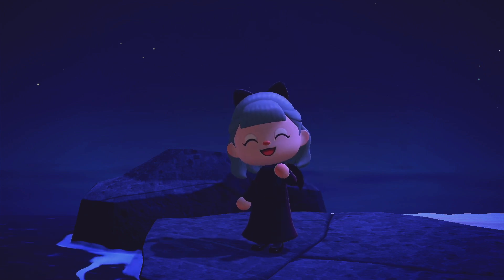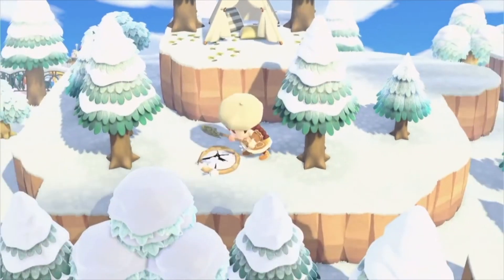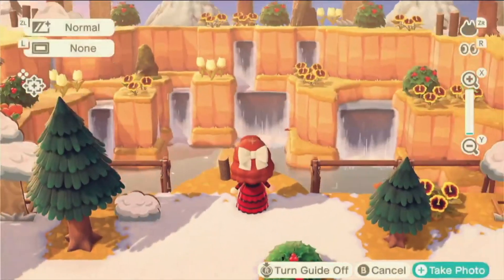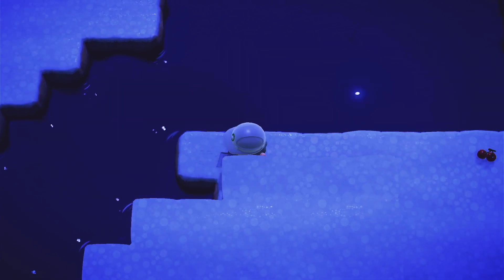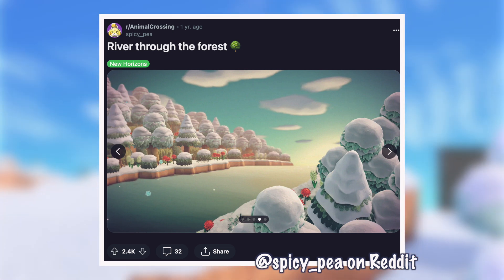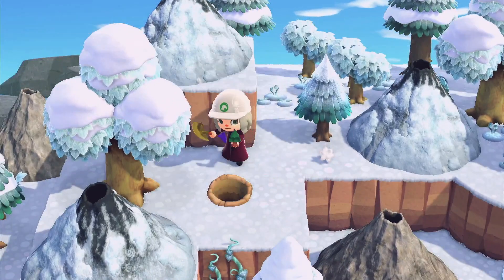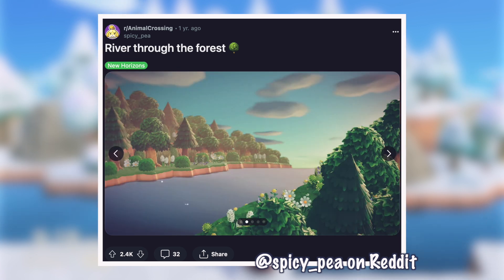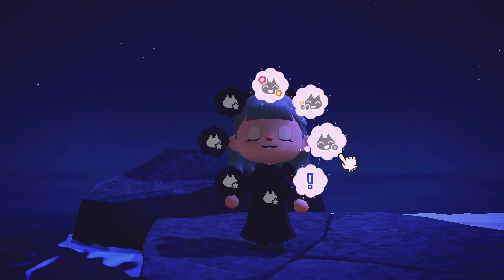DREAMY STARLIGHT SNOWY MOUNTAINS ✨💜 ACNH Build | DAY 05 ACOTAR Island | Animal Crossing New Horizons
Hey fam! We are back on my A Court of Thorns and Roses ACNH island of Velaris with our first build of the island! Join me as I work on the dreamy starlight snowcapped mountains of the Night Court. Thank you all so much for watching! Love yall so much! Hope you all enjoy and have a wonderful day! ❤️️
Thank you all SO MUCH for sticking with me and for following along, it truly means the world! If you're new, welcome to our little community here on the channel 💕